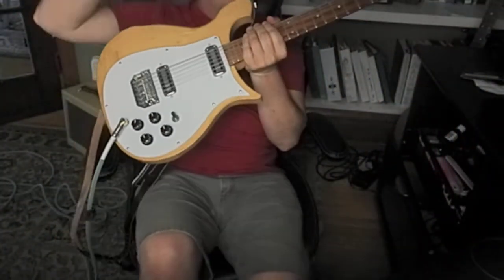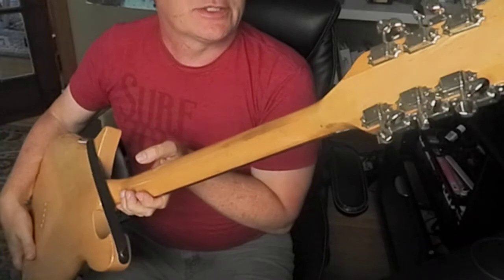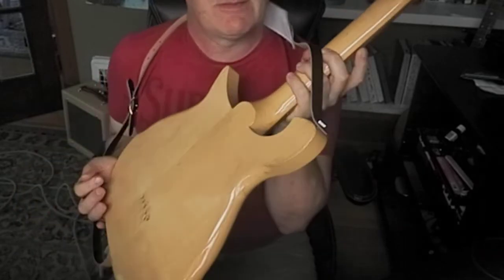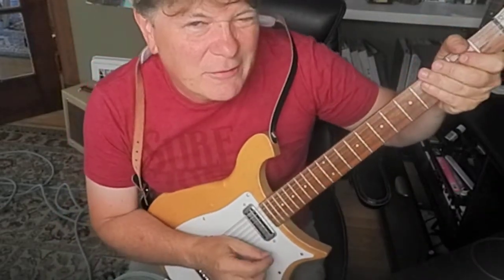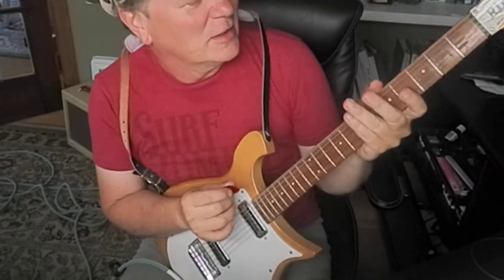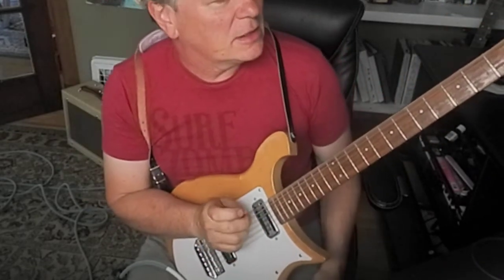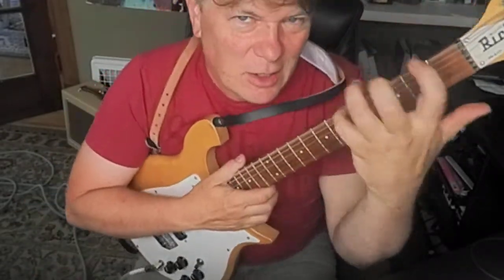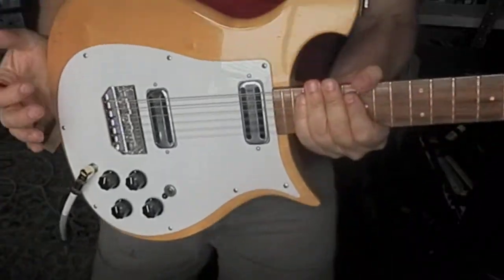Rickenbacker 450 12 1965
Breaking up the drum machine videos with a little guitar demo of this ricky 12.

It's a trick guitar to play but when I'm recording and need it it's perfect.